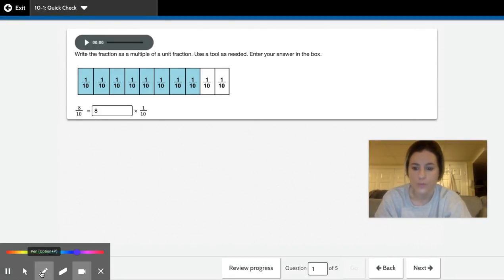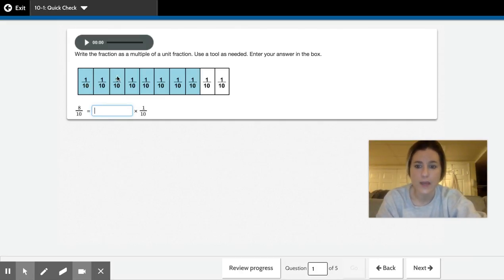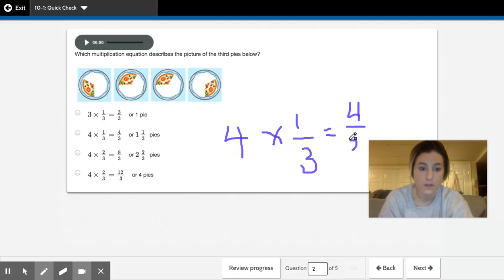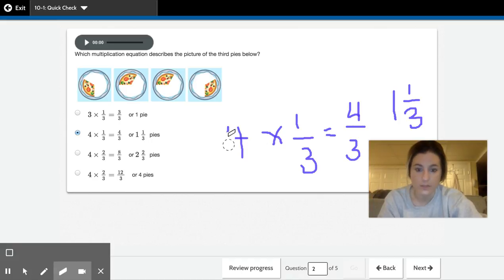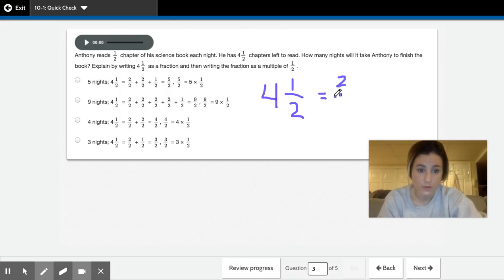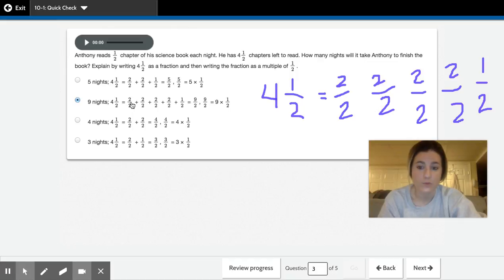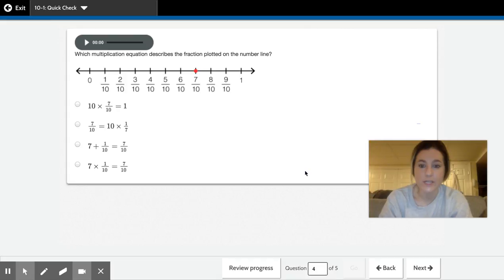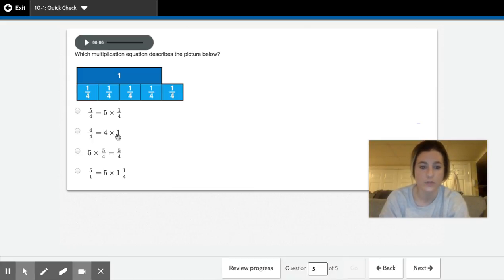Pearson Realize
Math Ch. 10-1 Quick Check